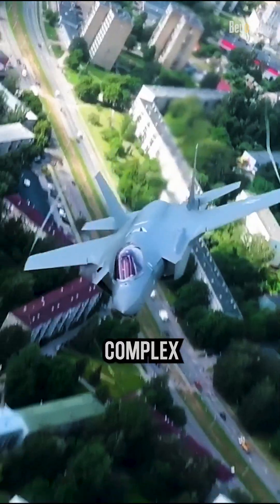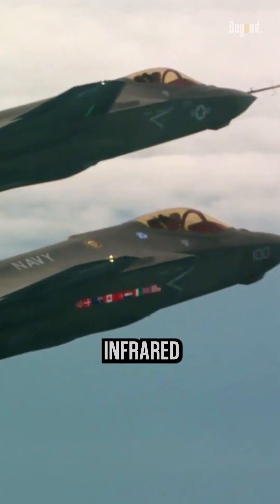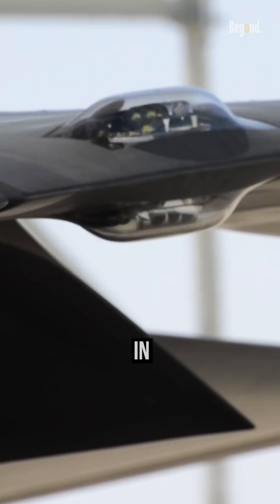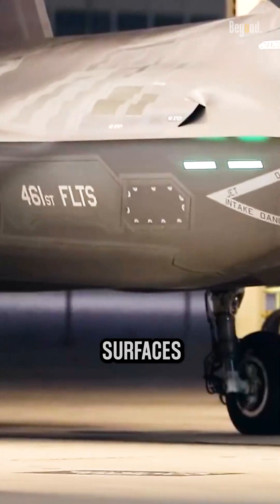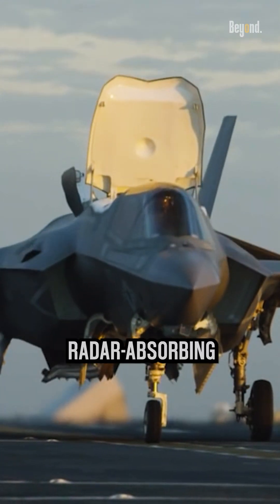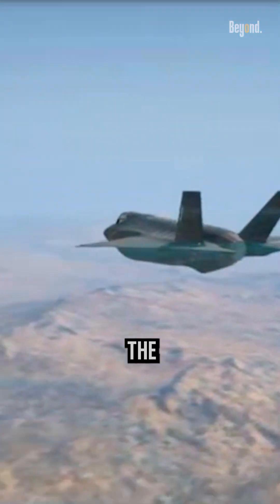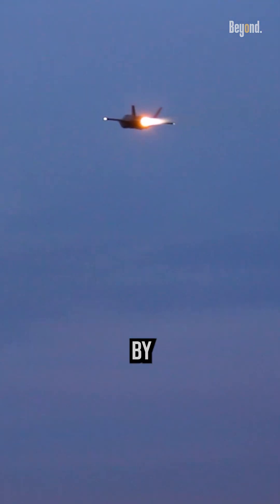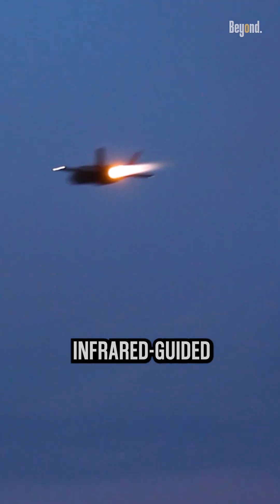How the F-35 Evades Detection?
Stealth technology is a complex field that involves a combination of design, materials, and tactics to reduce the visibility of a military aircraft to radar, infrared sensors, and the human eye. The F-35, a fifth-generation fighter jet, is a prime example of stealth technology in action. One of the primary ways the F-35 evades radar detection is through its unique shape. The aircraft is designed with smooth, curved surfaces that deflect radar waves away from the sensor. Additionally, the F-35 incorporates advanced radar-absorbing materials (RAM) throughout its airframe. These materials absorb and dissipate radar energy, making it difficult for radar systems to detect the aircraft. Infrared sensors, which detect heat signatures, are another challenge for stealth aircraft. The F-35 addresses this by using advanced cooling systems and engine design to minimize its infrared signature. This reduces the likelihood of being detected by infrared-guided missiles or sensors.